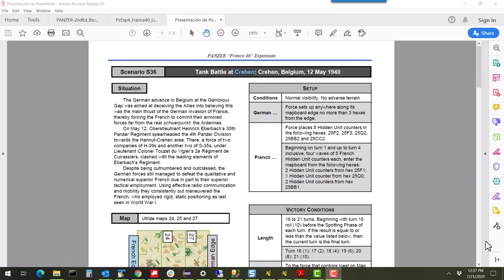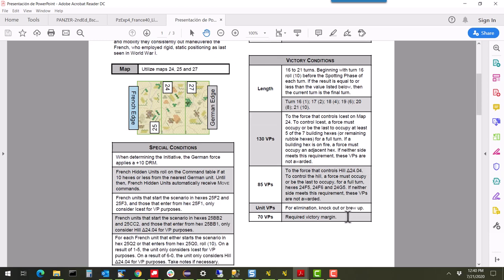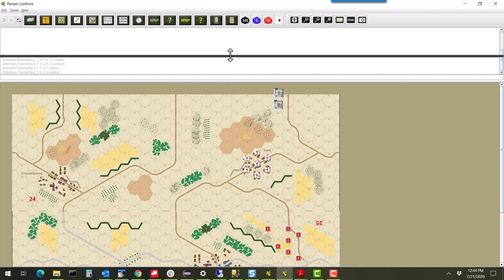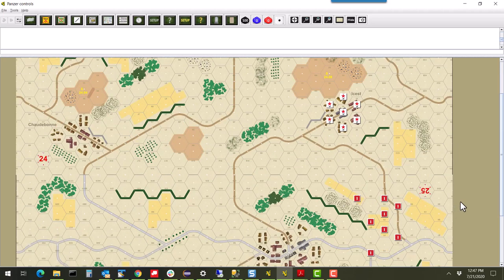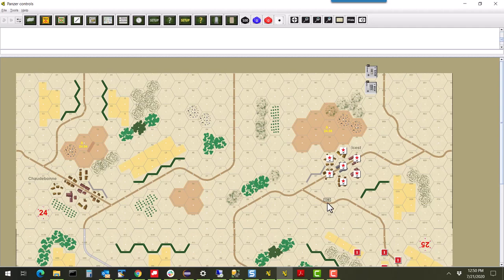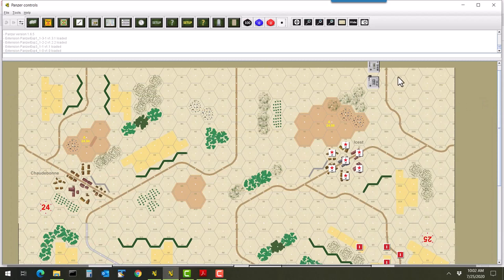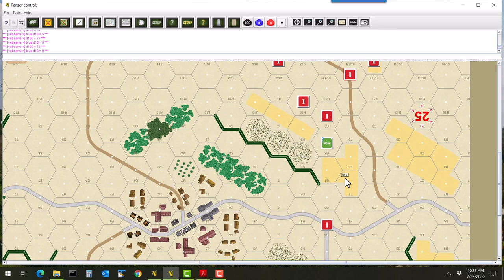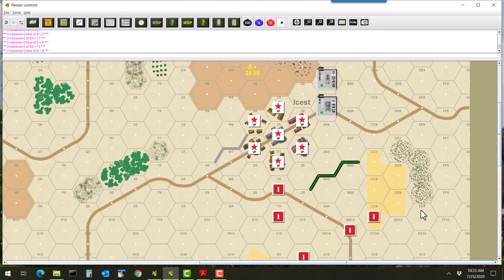Panzer Solitaire Rules - Intro and Turn 1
This is a short playthrough of the Panzer Solitaire rules included in the the 4th module